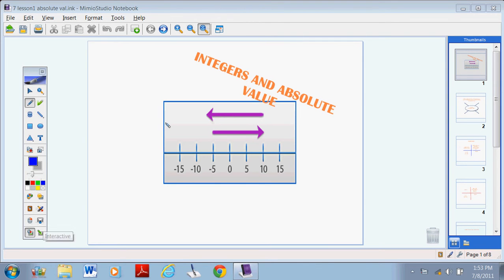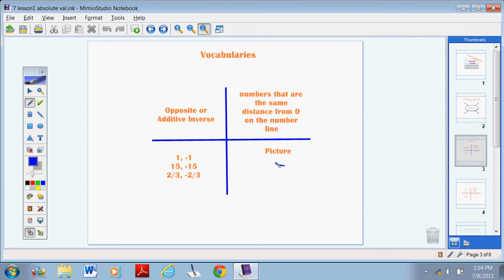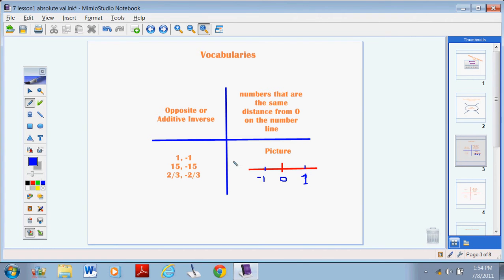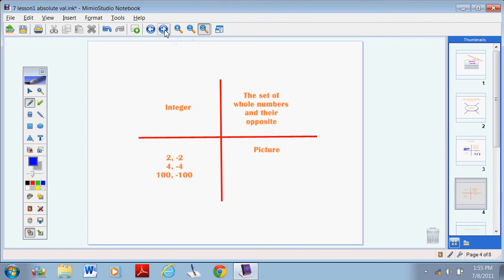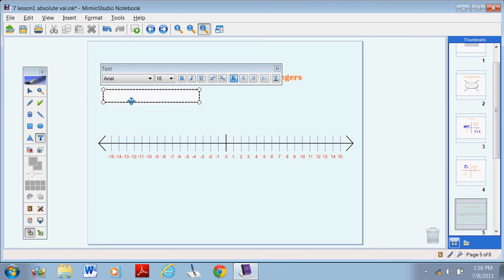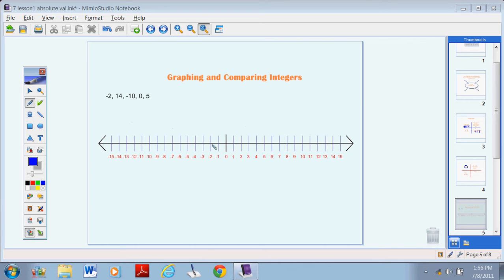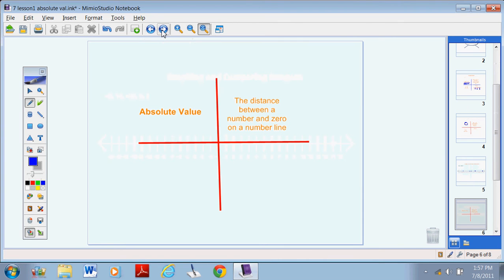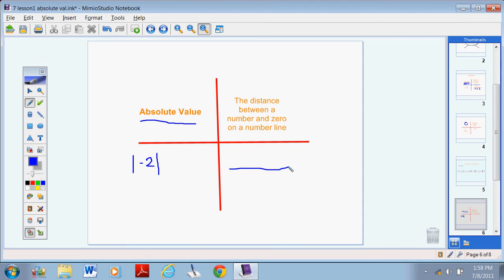lesson 1 notes